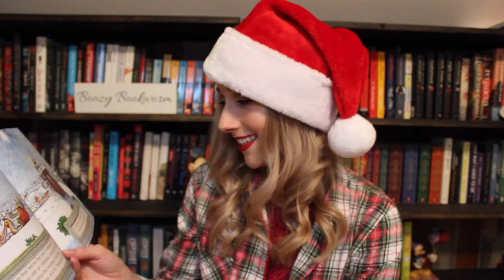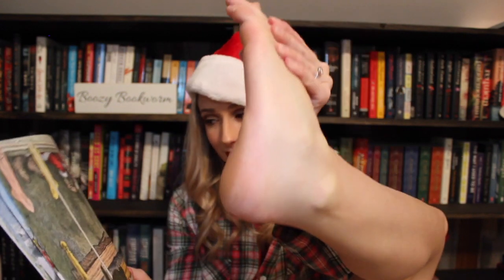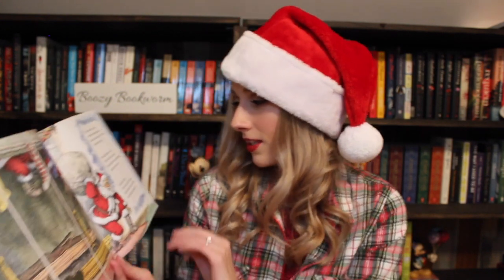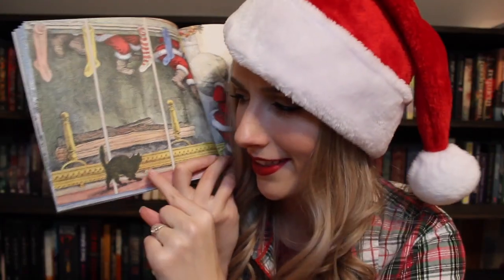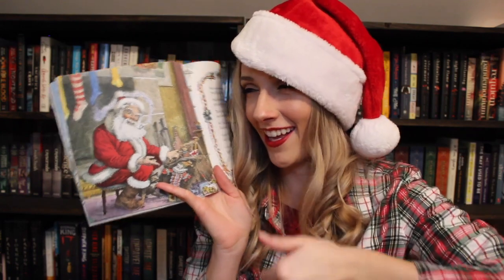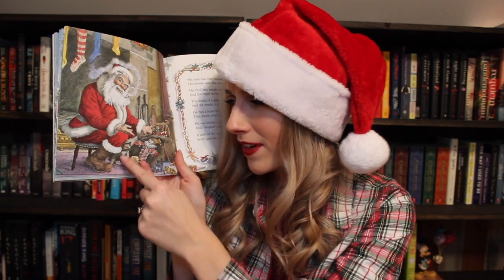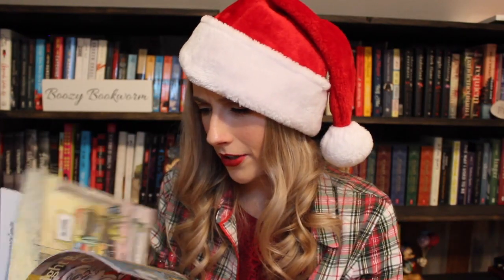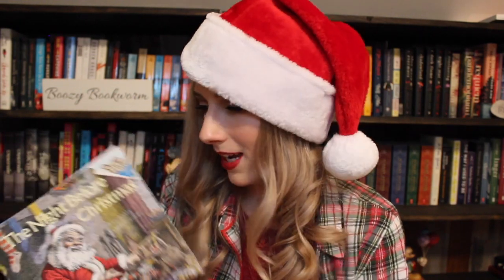The Night Before Christmas Book Review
Merry Christmas to all, and to all a good night! Enjoy this drunken reading of The Night Before Christmas!